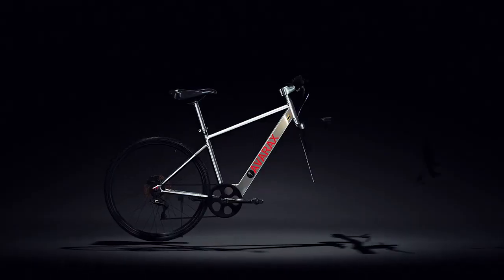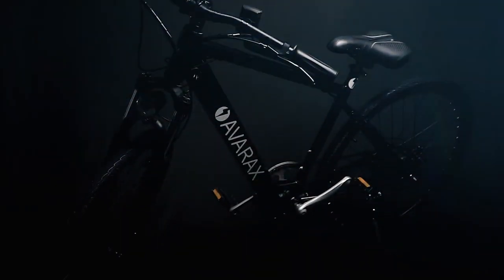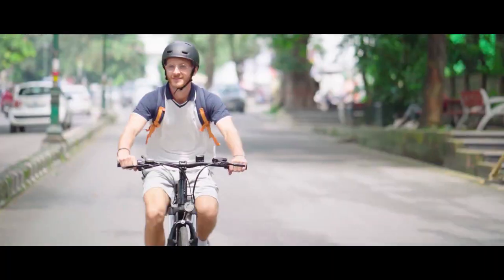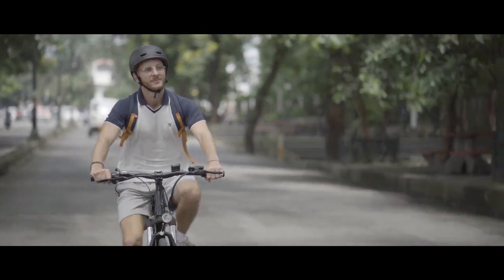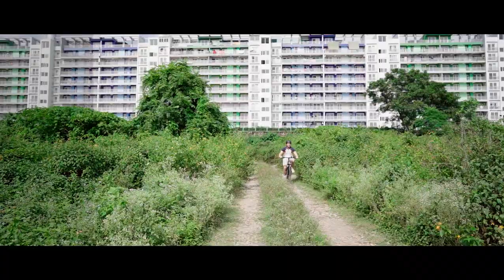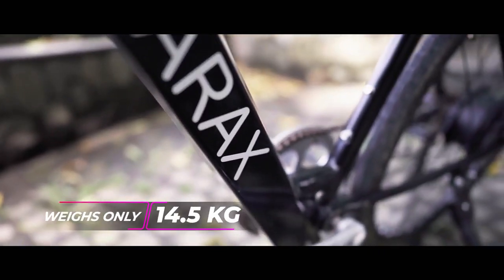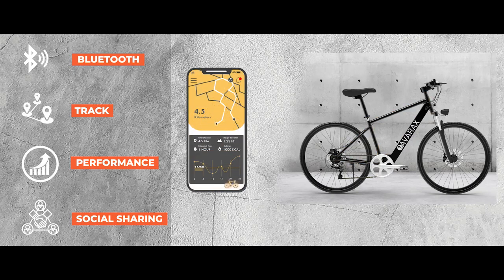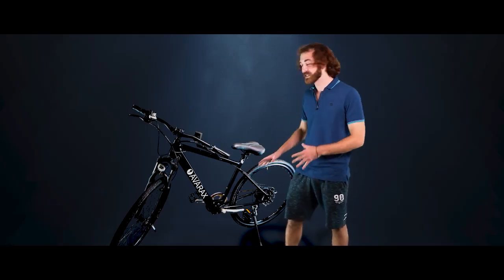Avarax-E - Self-Cleaning & Most Affordable E-bike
Avarax-E -Ultra-lightweight,Powerful and affordable with ebike 65 miles of range and speed of 28mph.

The self-cleaning bike is an e-bike that repels dust and mud from the bike. The dust and mud which come on the bike clean by itself. We have made Avarax e is self-cleaning by applying superhydrophobic coating on its frame. So any mud or dust can come off easily without any effort. 90% of the dust and mud can come off easily from Avarax-e.